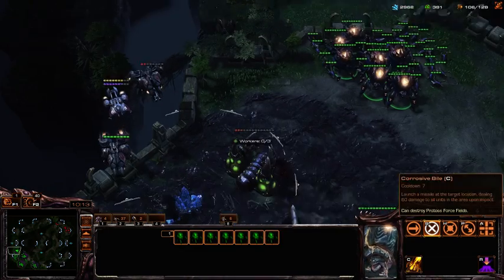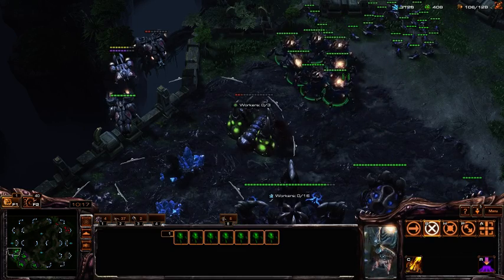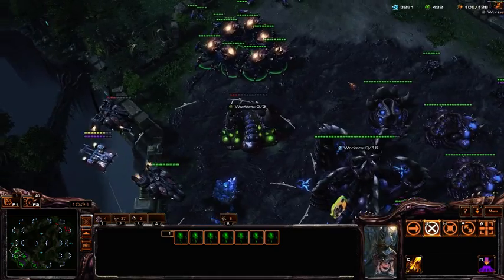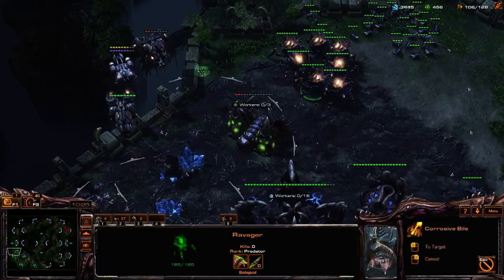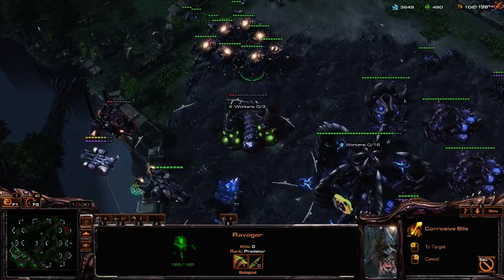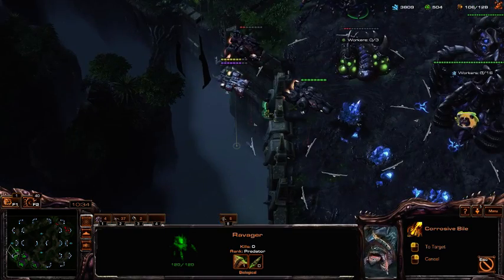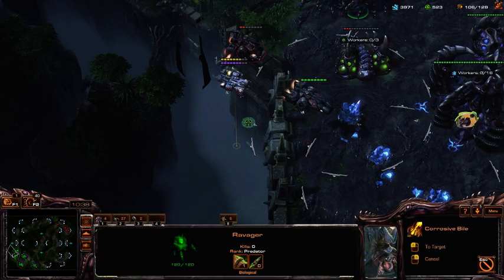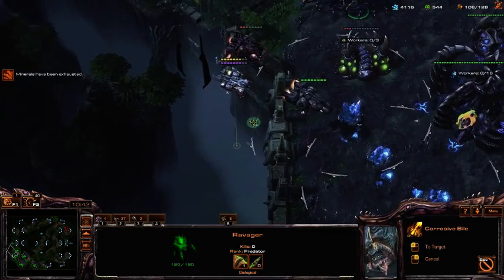Corrosive bile "bug" solved..... or?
As Nerchio suggested turning the camera will help in targeting the liberator, and you could also target it by sliding the camera more to the left without rotating it.

I would still consider this a bug though, cause i feel that camera rotations should not be needed in order to play the game correctly.